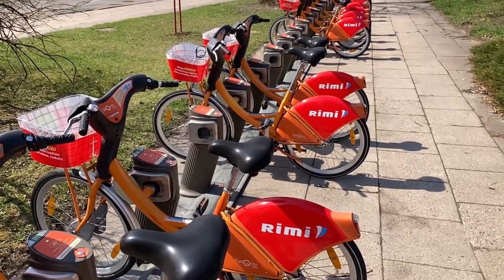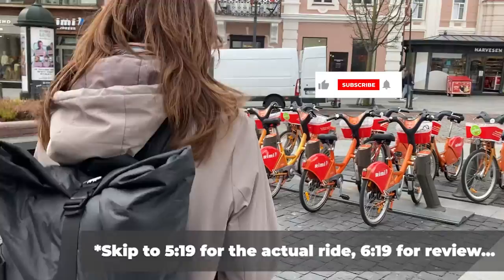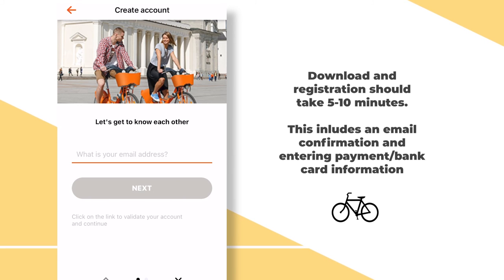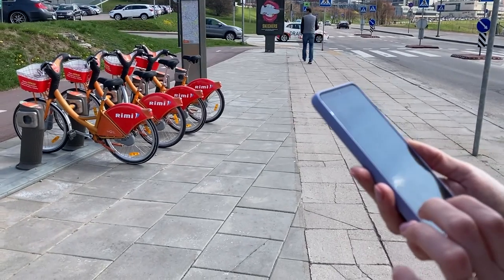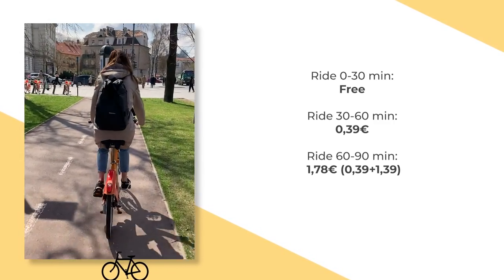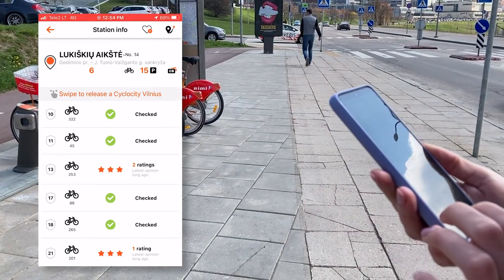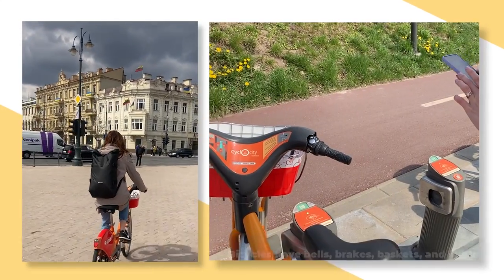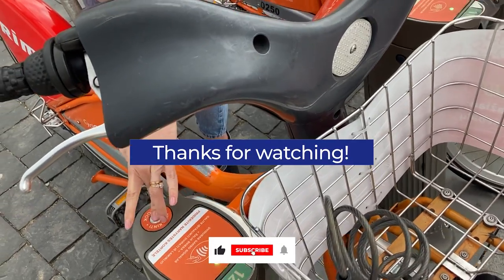Vilnius Bike Sharing (Cyclocity): Intro & Guide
If you’ve been in the Vilnius city center sometime between May and October in the last seven years, you’ve probably seen clusters of bright orange bicycles grouped together across the town. If you’re curious about these bicycles and considering maybe trying them one day, here is a quick guide on how to do it- and some reflections and opinions on my first experience with them. Let’s get started!

00:00 Introduction
01:20 Getting to a station and geographical coverage
02:02 Registration/Getting Cyclocity smartphone/mobile app
03:50 Cyclocity pricing (after subscription)
05:24 Steps to unlock and return a bike
06:20 First impressions/review and conclusion

Follow the channel through Instagram to find out what's new and what future videos are planned!